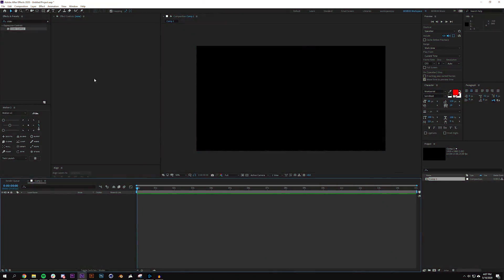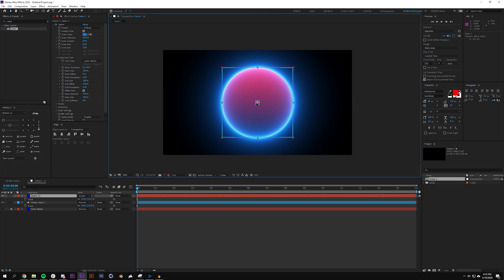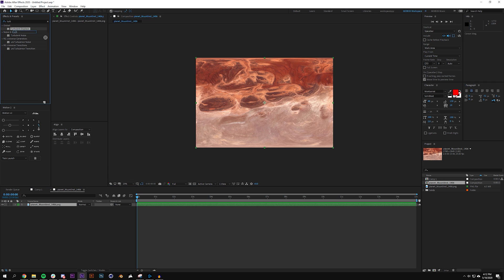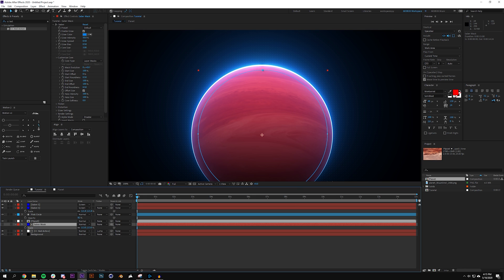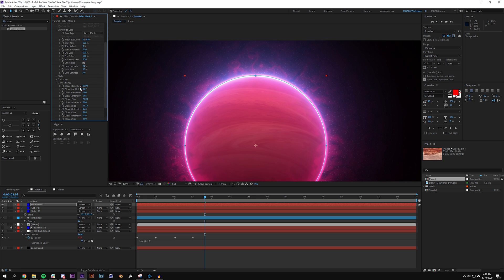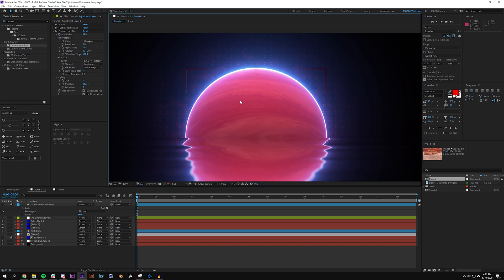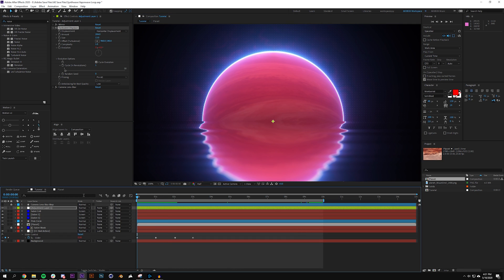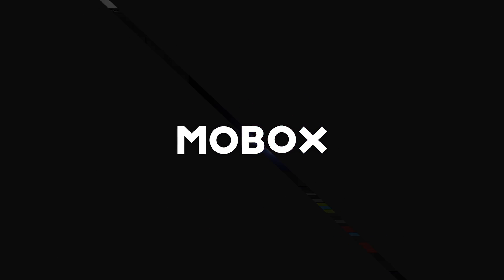Endless Vaporwave Sun Animation Loop - After Effects Tutorial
In this After Effects motion graphic tutorial we are going to be taking a look at how to generate this amazing synthwave or vaporwave animation that loops. It features a reflecting pool, a supernatural plane, and an alien glow. Vaporwave Sun Looping Animation.

00:00:00 – Intro
00:00:24 – Getting Started
00:04:15 – Skillshare Sponsor Ad Read
00:05:08 – Building the Planet
00:07:14 – Adding the Grid-O-Stars
00:11:24 – Making the Reflection
00:14:57 – Looping the Animation

Our Gear: